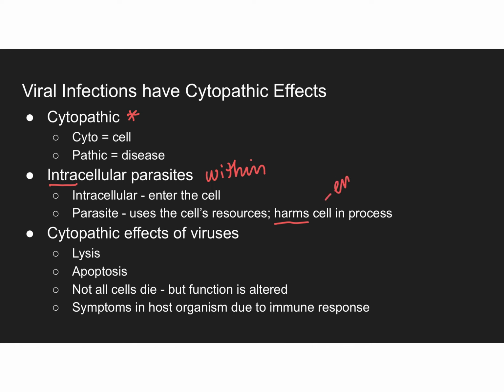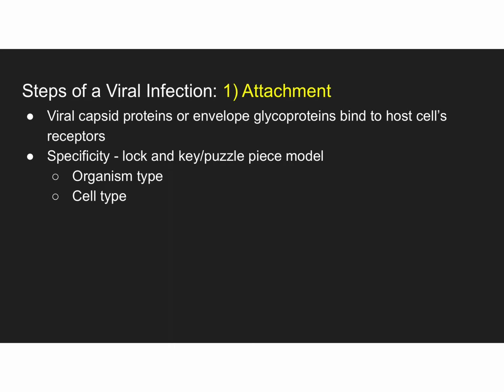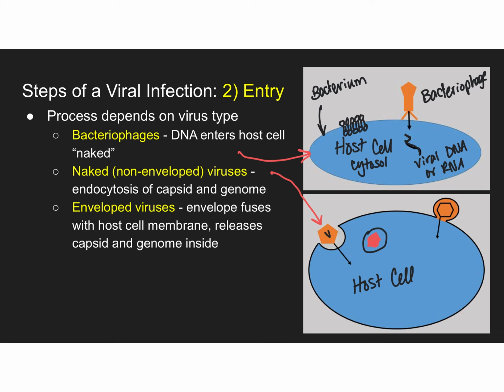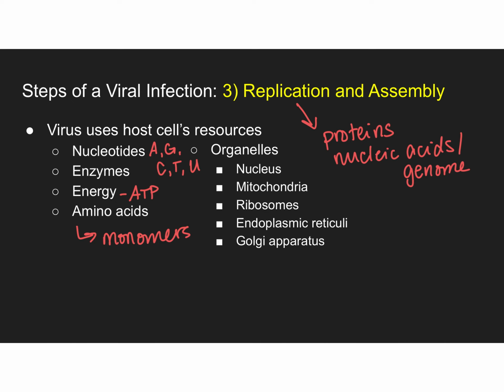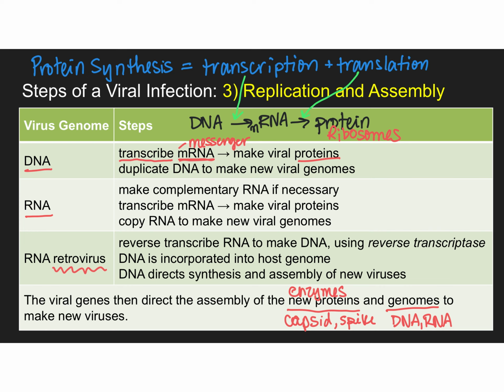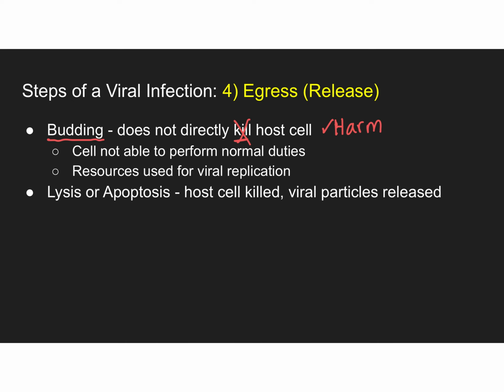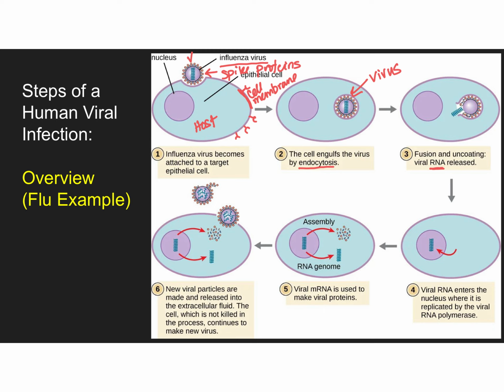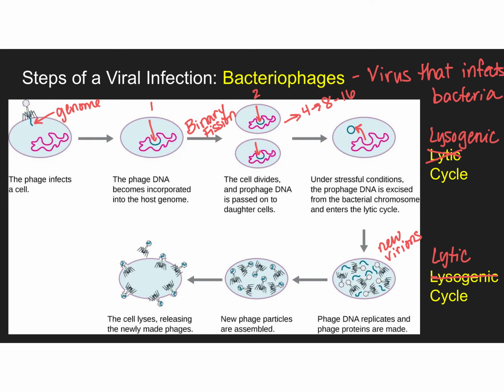Viruses - Infection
00:00 Slide 1
00:07 Slide 2
00:17 Slide 3
03:29 Slide 4
04:23 Slide 5
07:06 Slide 6
10:10 Slide 7
13:57 Slide 8
20:07 Slide 9
23:32 Slide 10
26:20 Slide 11